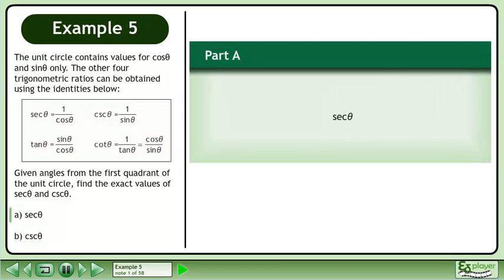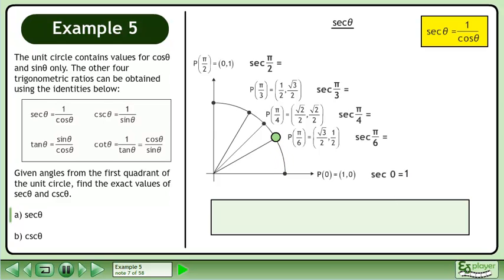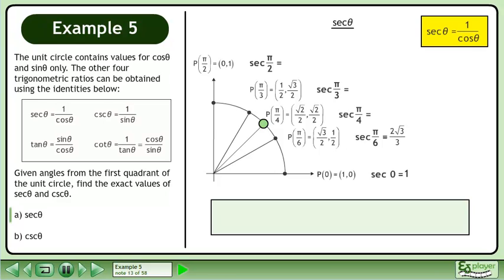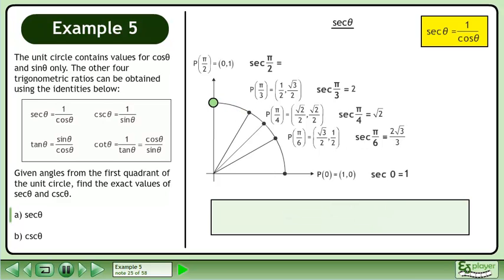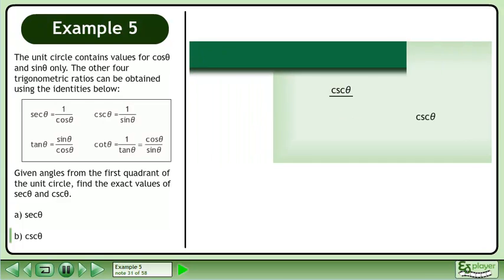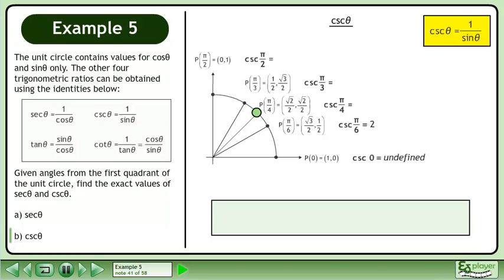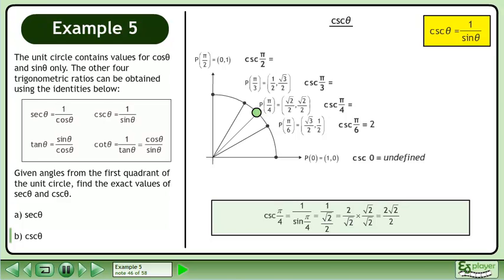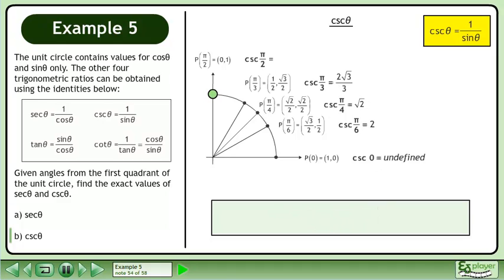The Unit Circle - Example 5